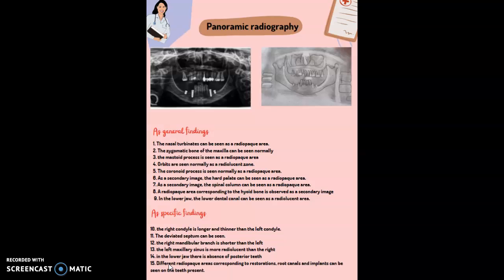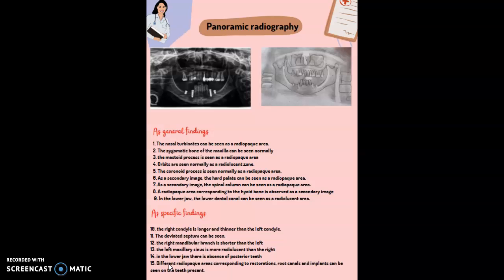PANORAMIC RADIOGRAPHY/USTA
X-RAY